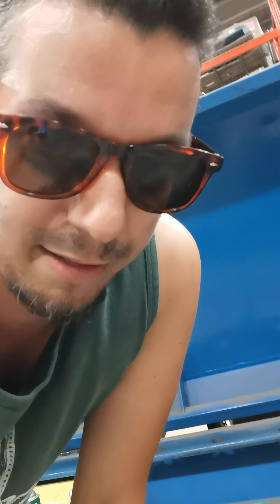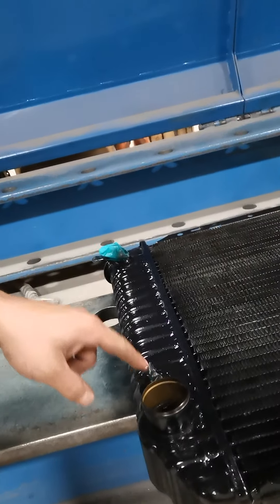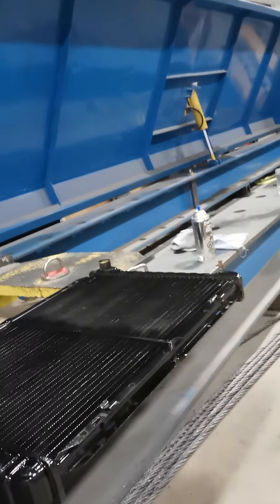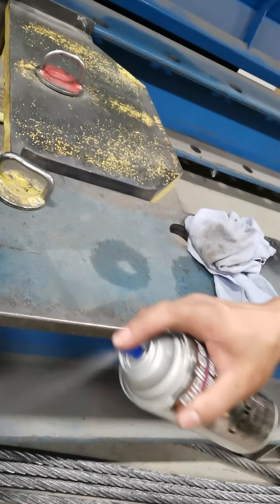junkyard rad swap foxbody